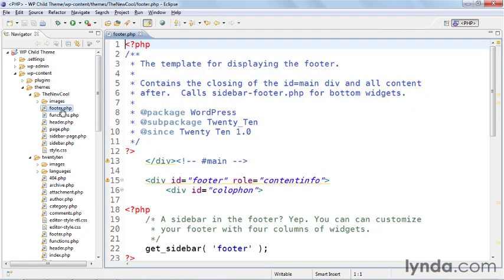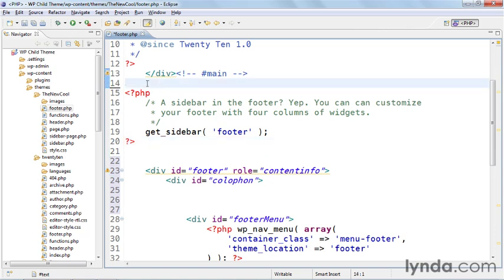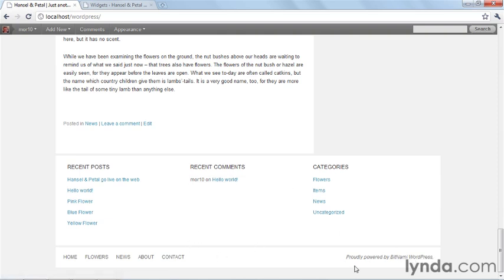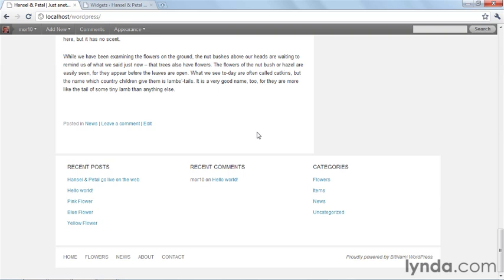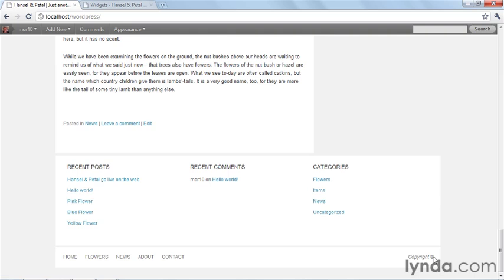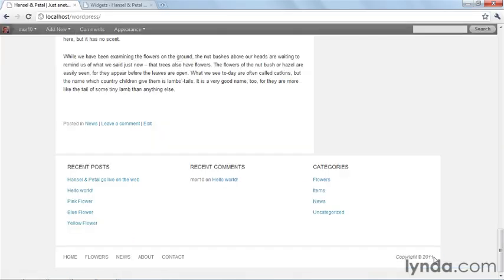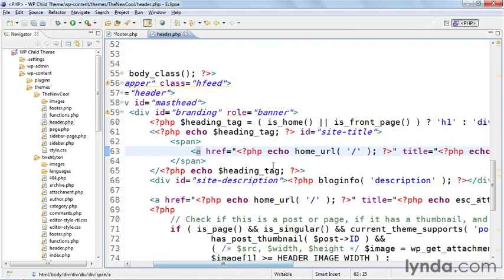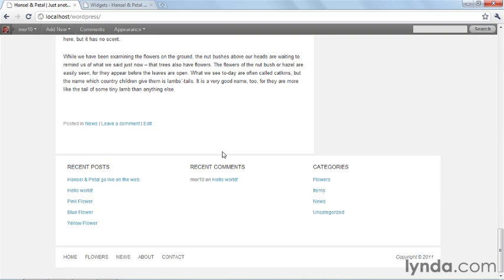WordPress 3 Building Child Themes - Chapter 7 - 01 Changing the default footer content